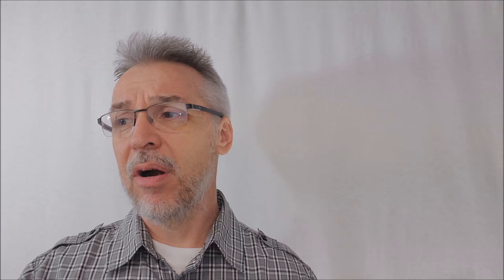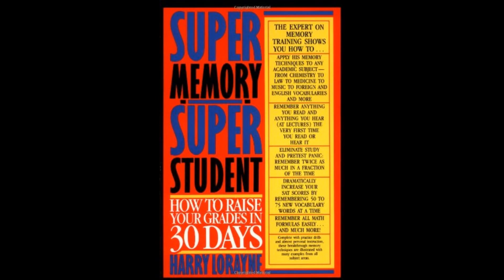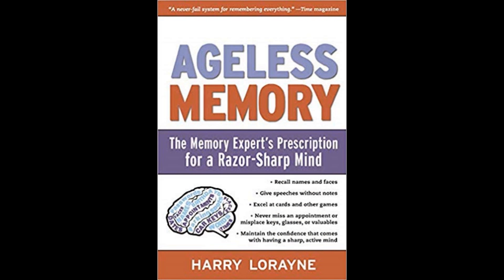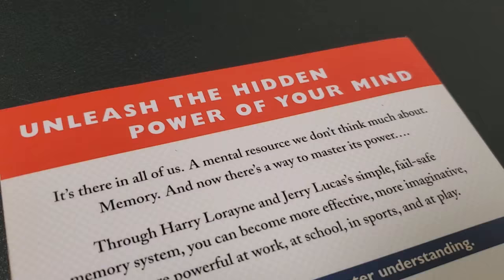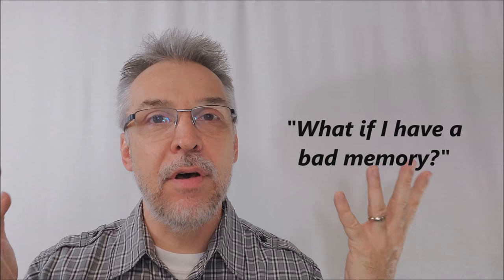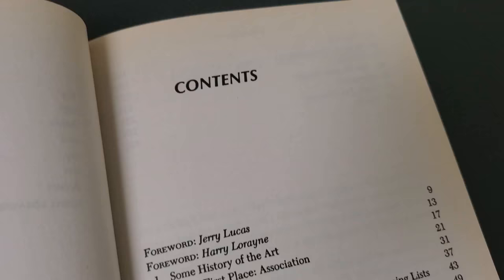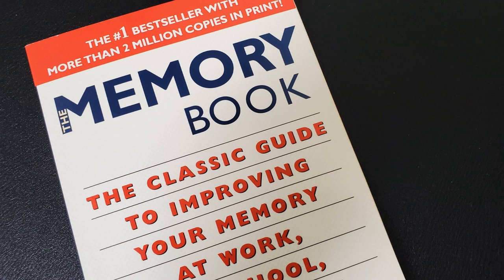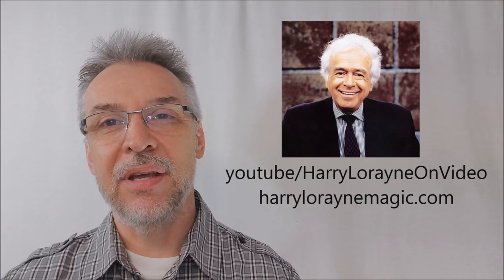Book Review: The Memory Book by Harry Lorayne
Check out the artist's pages:
➥ NOIXES

Magic Tricks
Best Magic
Easy Magic
Learn Magic
Harry Lorayne
Memory Book